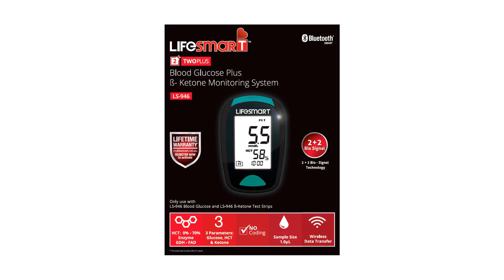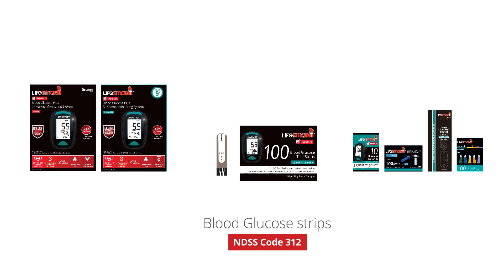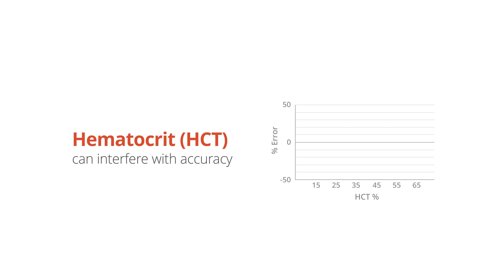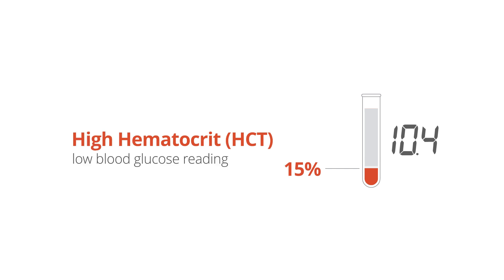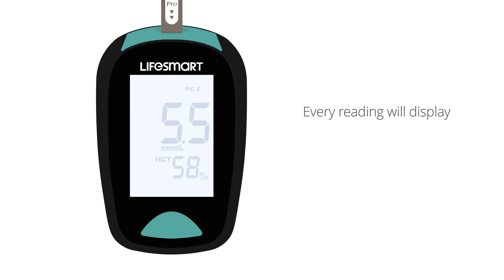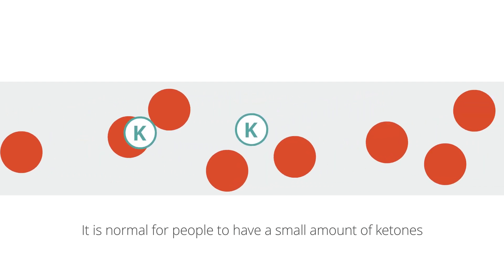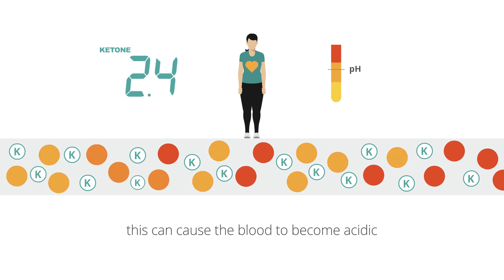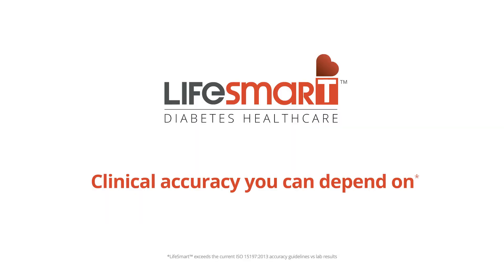LifeSmart Blood Glucose Plus Ketone Monitoring System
Introduction to the LifeSmart Diabetes range of products, plus info on Hematocrit and Ketone for diabetes patients